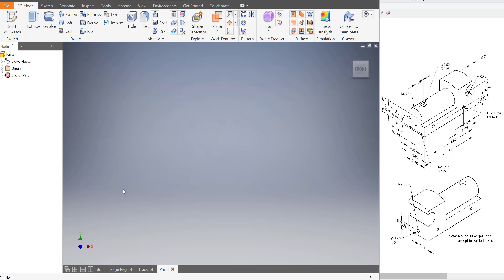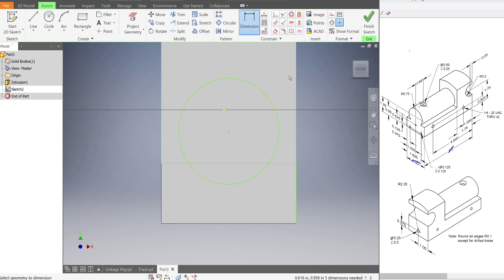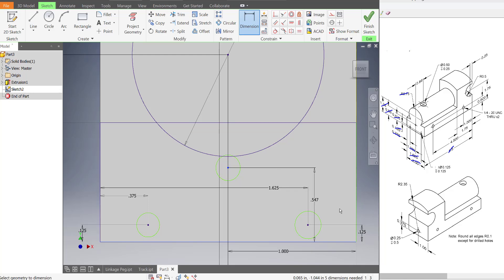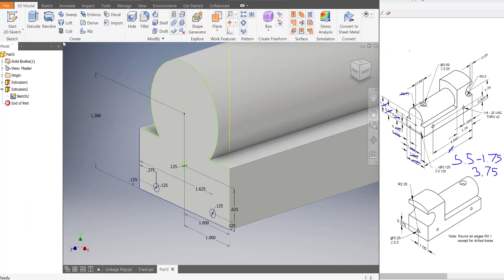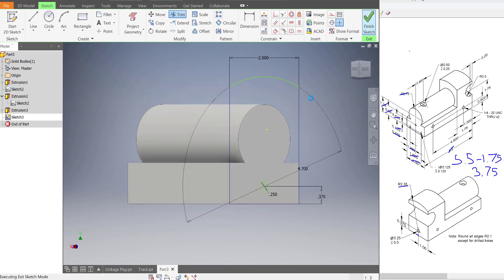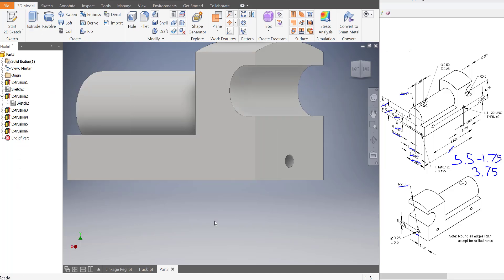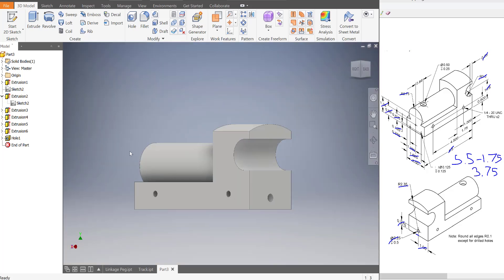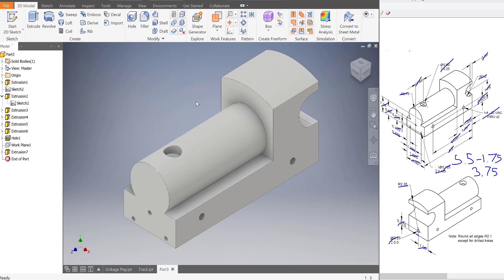Autodesk Inventor 2019 -Train Body - Train Project - Beginner Tutorial